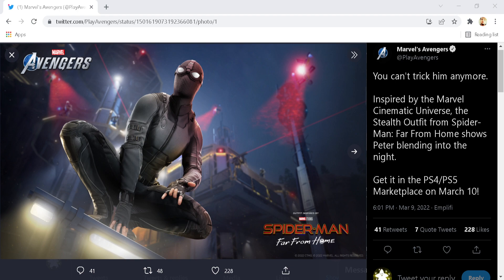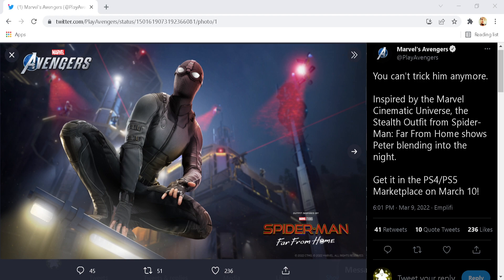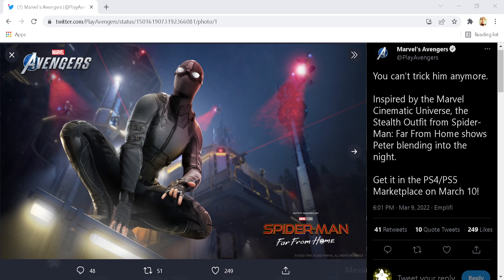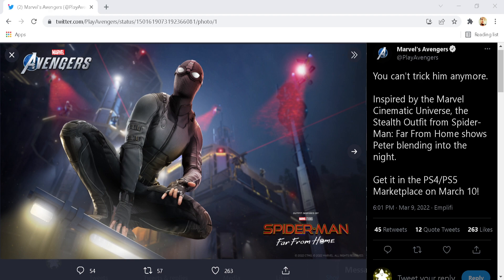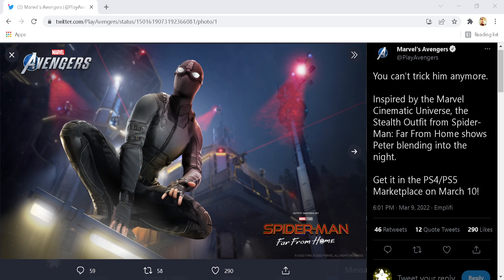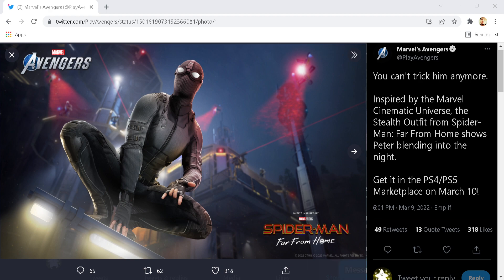*NEW* MCU Spiderman NIGHT MONKEY SKIN | Marvels Avengers Game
Buy your next Fortnite skin or a game purchase on the Epic Games platform and use code Stardust to support me!